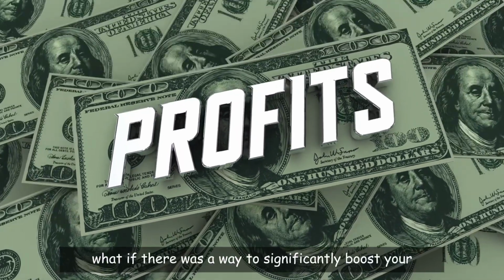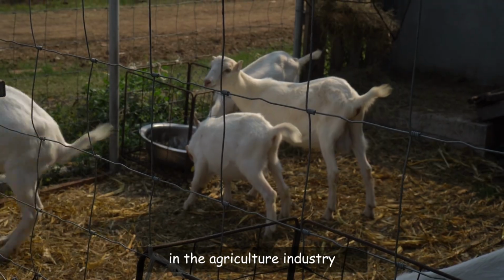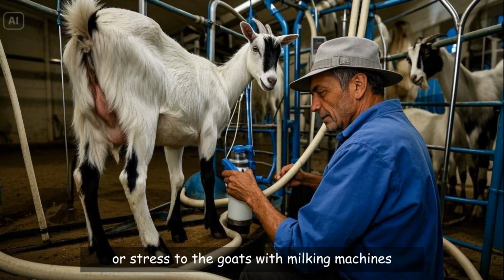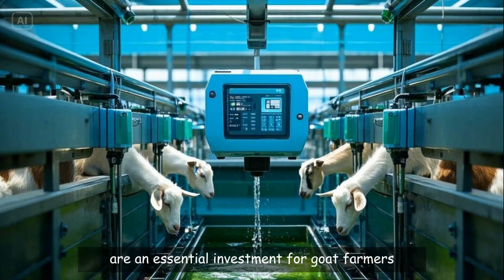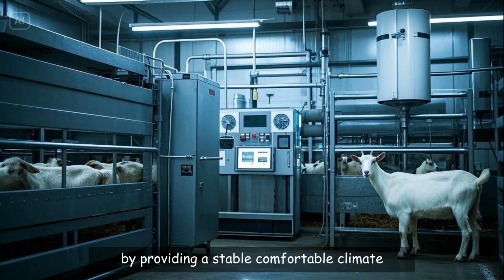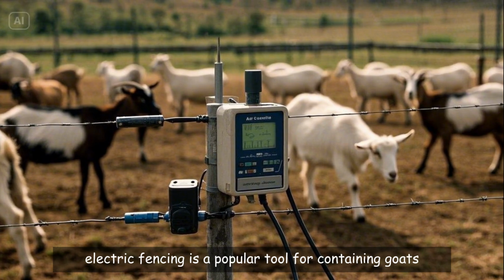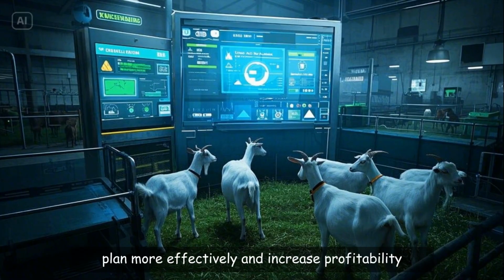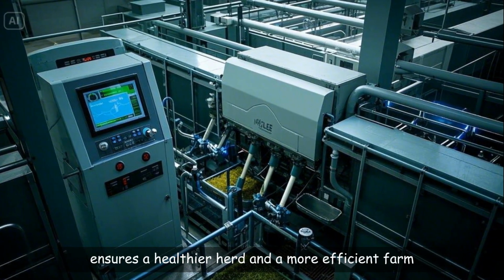How Mechanized Tools Can Significantly IMPROVE Goat Farm Productivity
Mechanized Tools That Will Double Your Profit in Goat Farming | Must-Have Farm Equipment!

Want to double your profits in goat farming? 🐐💰 Discover the best mechanized tools and farm equipment that will save time, reduce labor costs, and improve farm efficiency. From automated feeding systems to milking machines, these tools are game-changers!

In this insightful business and finance video, we delve into the key strategies and practices that can propel your business towards sustainable growth and financial success. Whether you're a seasoned entrepreneur or a budding business owner, our expert panel shares valuable insights on effective financial management, investment strategies, and navigating the dynamic landscape of today's markets.

📈 Unlock Growth Opportunities: Learn how to identify and capitalize on growth opportunities within your industry. Our experts provide actionable tips on market research, expansion strategies, and adapting to changing consumer trends.

💼 Financial Management Mastery: Explore the fundamentals of sound financial management, including budgeting, cash flow optimization, and risk mitigation. Discover how strategic financial decisions can safeguard your business and drive long-term prosperity.

🌐 Global Market Trends: Stay ahead of the curve by understanding the latest global market trends and their impact on your business. Our analysis covers international markets, emerging economies, and the interconnected nature of today's business landscape.

💰 Investment Strategies: Whether you're considering investments for expansion or personal financial planning, our video offers guidance on effective investment strategies. From stocks and bonds to real estate, discover the avenues that align with your financial goals.

🔍 Navigating Economic Challenges: Gain insights into navigating economic uncertainties and challenges. Our experts share proven strategies for resilience and adaptation, ensuring your business remains robust in the face of economic fluctuations.

Join us for an engaging discussion that empowers you to make informed financial decisions and steer your business towards enduring success. Hit play now and embark on a journey towards financial prosperity!